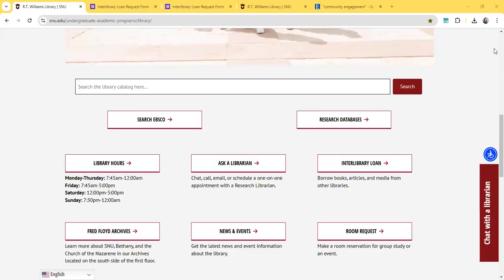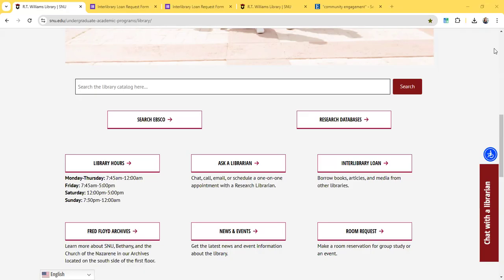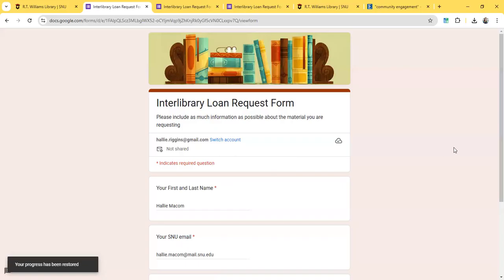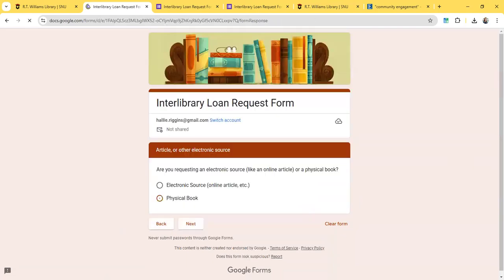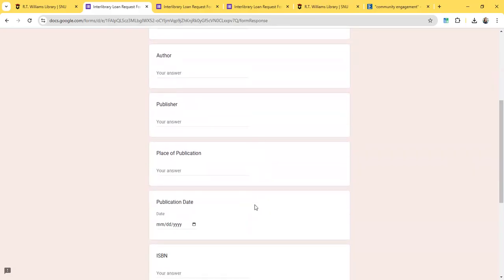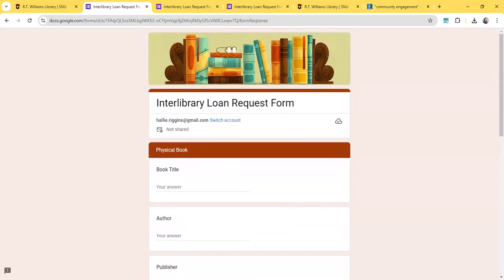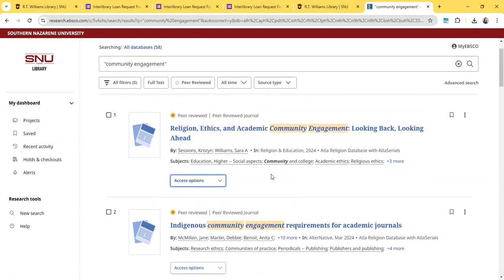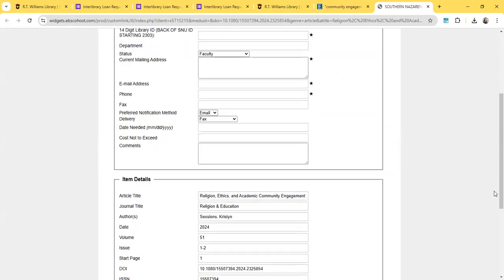How to Request an ILL